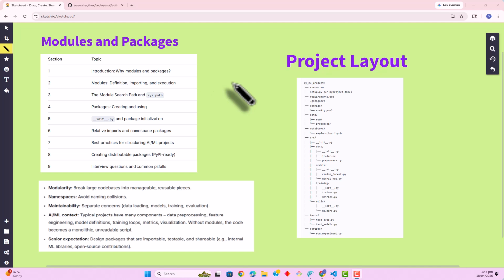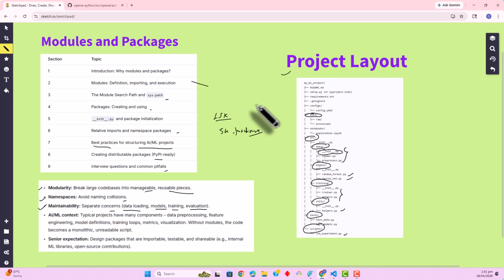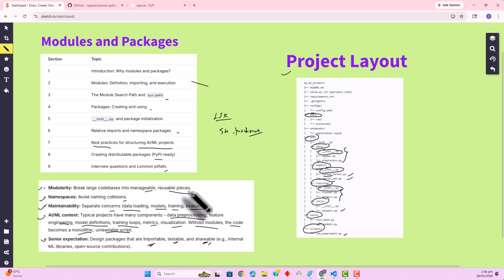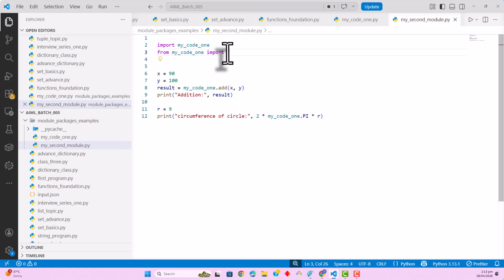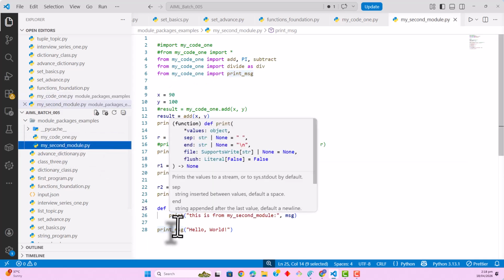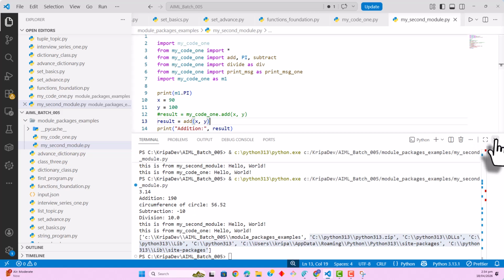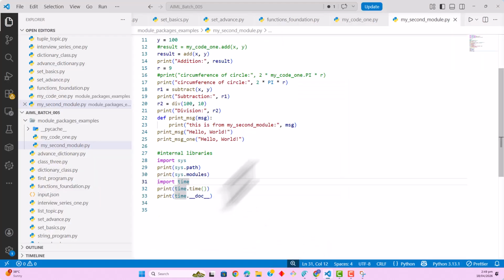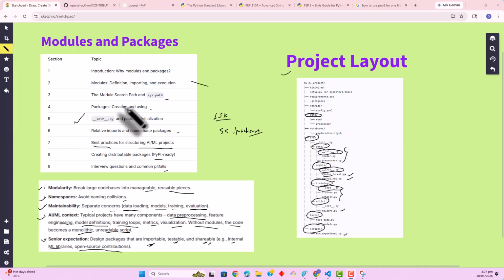15. Python Modules for Interviews | import, sys, time & Best Practices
In this video, we explore Python modules and packages in depth — a fundamental concept for writing scalable, organized, and production-ready code.

This session is designed to help you understand how real-world Python projects are structured using modules and how to import and reuse code effectively.

🔹 Topics covered in this video:

✔ Creating your own module (custom module)
✔ Importing modules in different ways
✔ Using import, from...import, and aliasing
✔ Understanding **name** == "**main**"
✔ Accessing variables and functions from another file
✔ Avoiding common import mistakes
✔ Internal (built-in) modules like sys and time
✔ Understanding sys.path and module resolution

🔹 Practical examples included:

• Creating a math utility module
• Importing functions and constants
• Using alias for cleaner code
• Calling functions across files
• Accessing global variables from modules
• Working with built-in libraries (sys, time)

🔹 Why modules matter:

In real-world applications and interviews, modules are used to:

• Organize code into reusable components
• Improve readability and maintainability
• Enable team collaboration

🔹 Important concept:

Understanding **name** == "**main**" is critical for writing scripts that behave differently when run directly vs imported.

This video is ideal for:

🎯 Python beginners and intermediate learners
🎯 Developers preparing for interviews
🎯 AI/ML engineers
🎯 Backend developers

Mastering modules is essential for building real-world Python applications.

💬 Comment your favorite import style